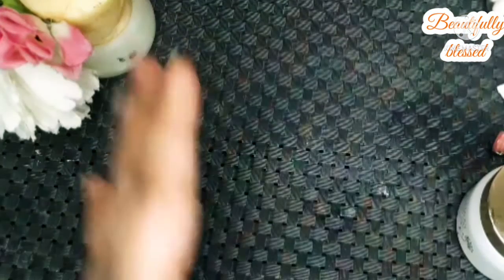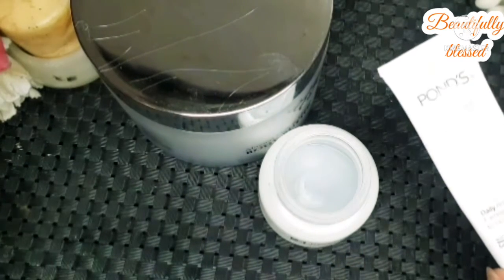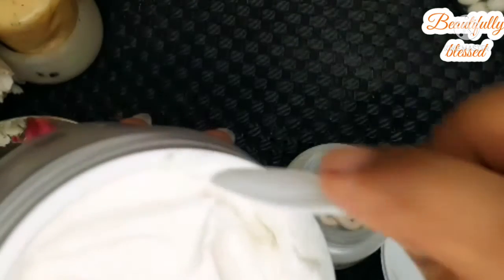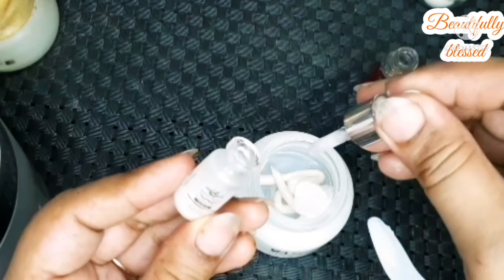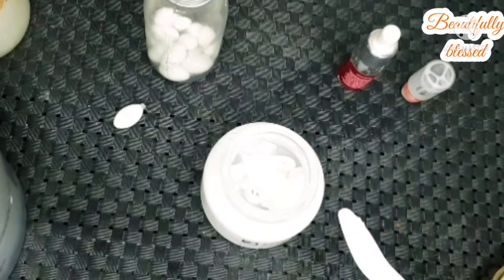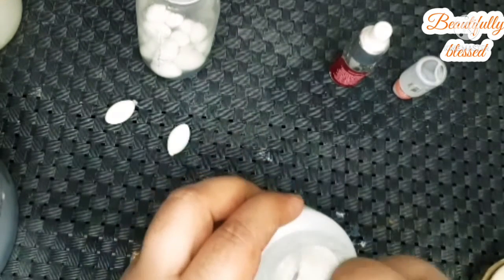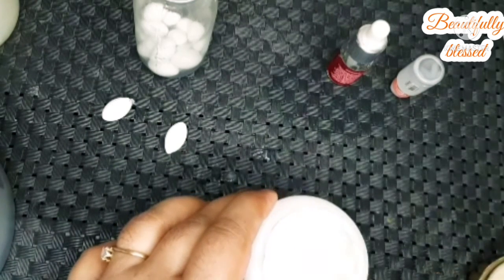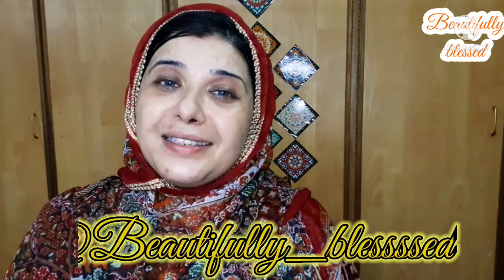DIY Moisturizer|| bba body butter review by beautifully blessed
So on today's video let's discuss

Products I used in the videov are...

1tb spoon    Pond's cream                 150Rs
1tb spoon   Body butter                     180Rs
3 pumps      Face fresh ampoule      185Rs
1Tb spoon   Soft touch shiner           120Rs
1tb spoon    Cucumber gel                 220Rs
2                    Whitening capsules      10Rs
1tablespoon  Rivajuk sun block        450Rs

Ii got this face powder from bba website in a summer deal in this deal you got six products for 2950Rs with 250Rs delivery charges

Video mention above are.